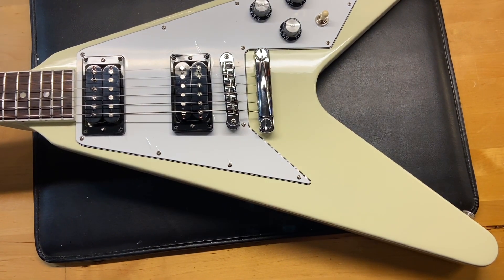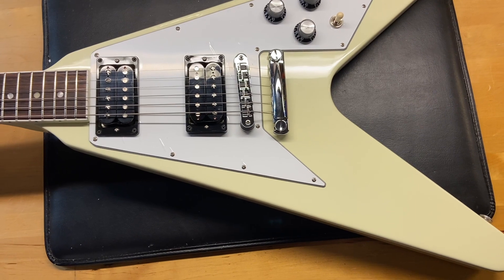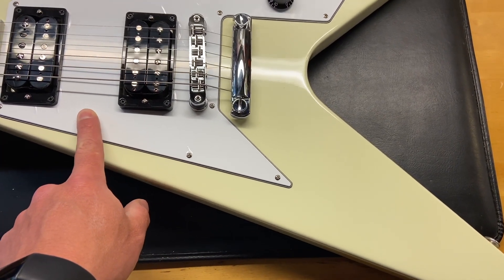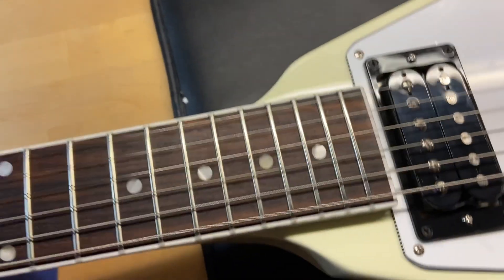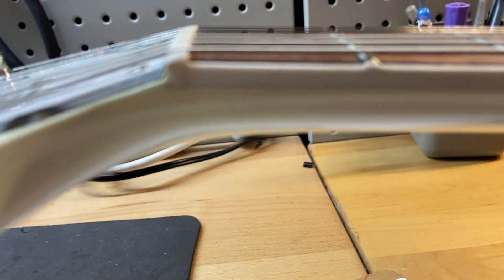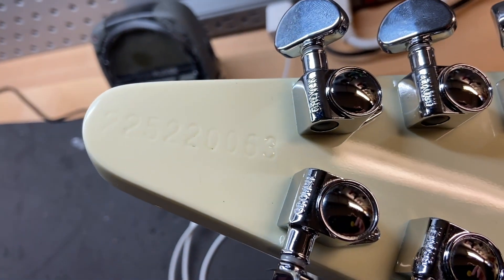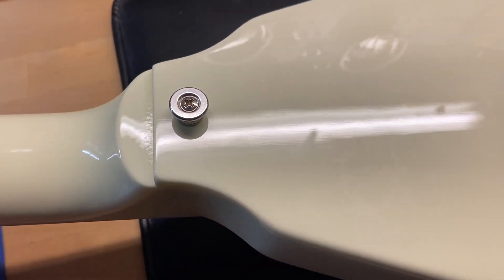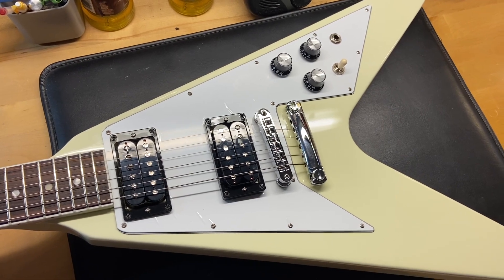2022 Gibson 70s Flying V Classic White